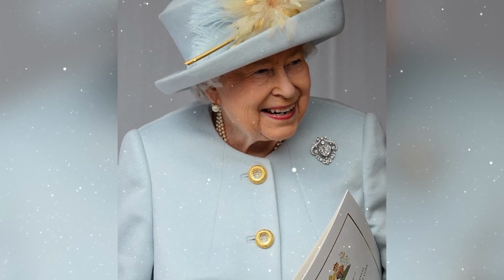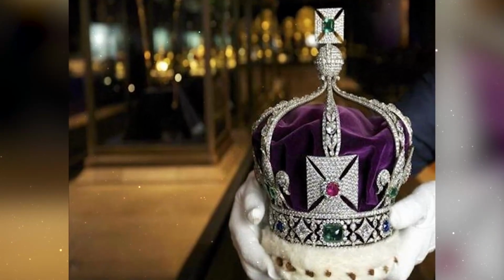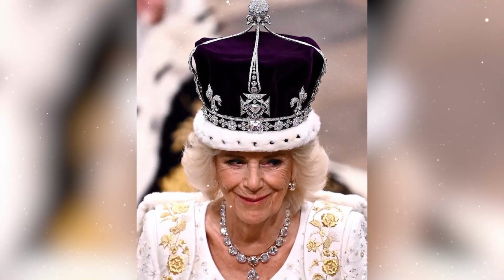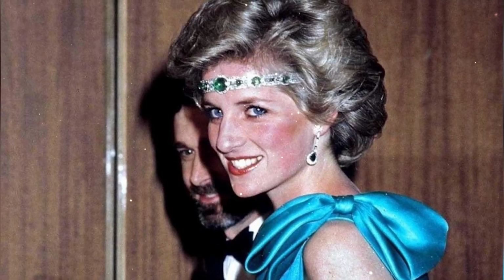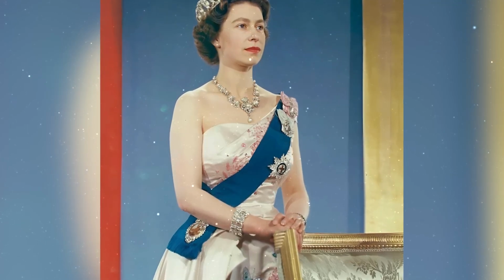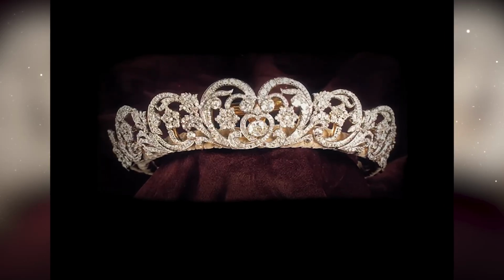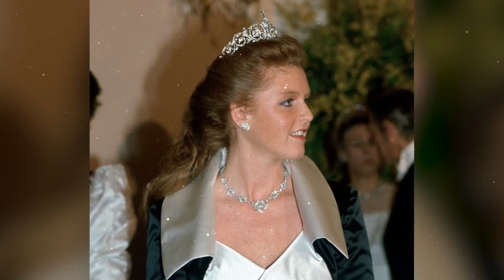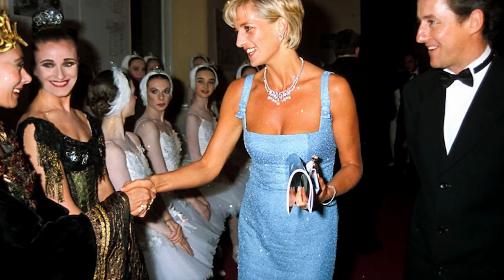UNIQUE GARRARD MASTERPIECES: The Royal Family's Hidden Jewelry Story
Have you ever wondered what secrets lie hidden within the jewels that have sparkled at coronations, state receptions, and legendary weddings? Today, we embark on a captivating journey through the history of unique jewelry creations crafted by the legendary House of Garrard for the British Royal Family. Prepare to witness not just ornaments, but testaments to eras, symbols of power and love, whose history is as enthralling as their brilliance.